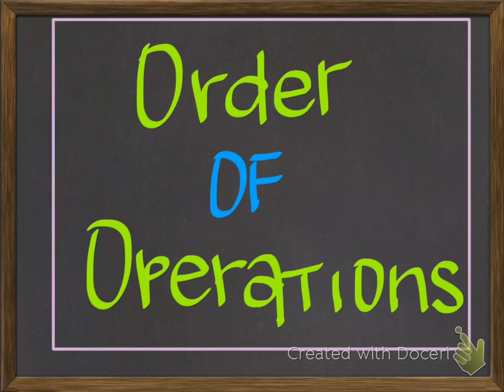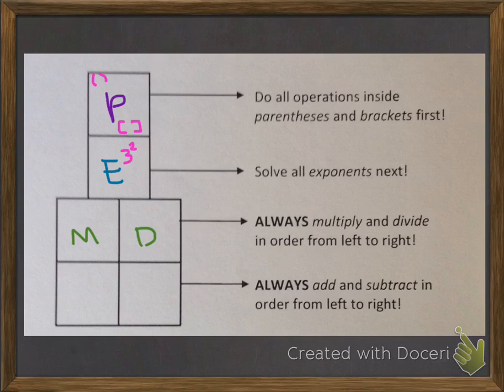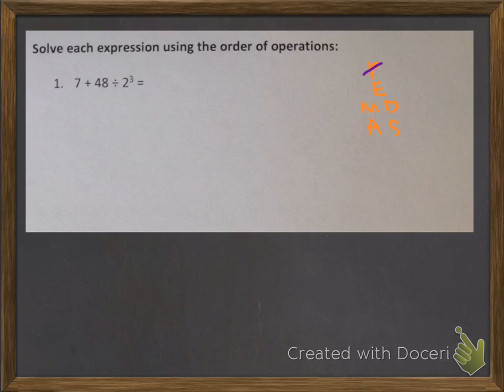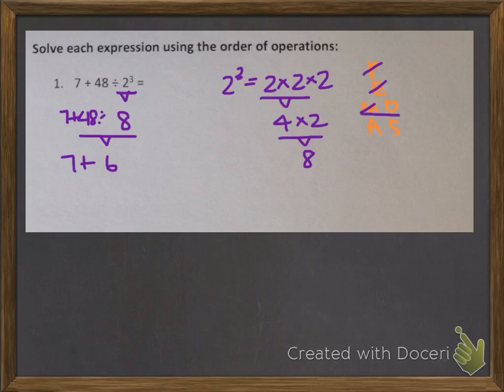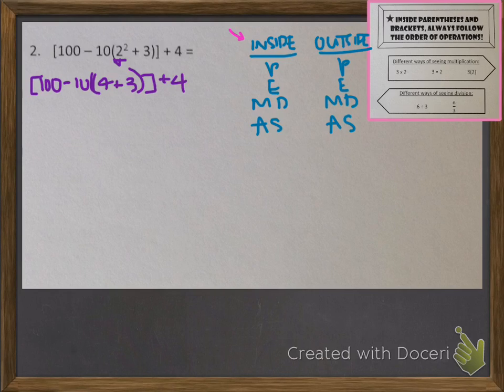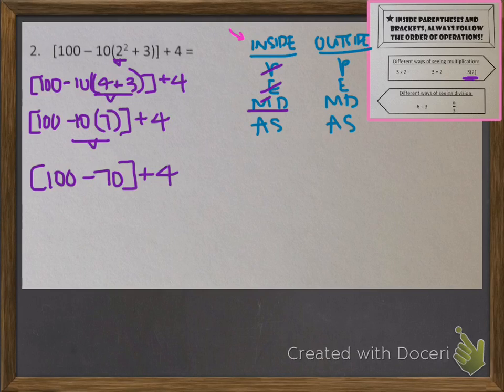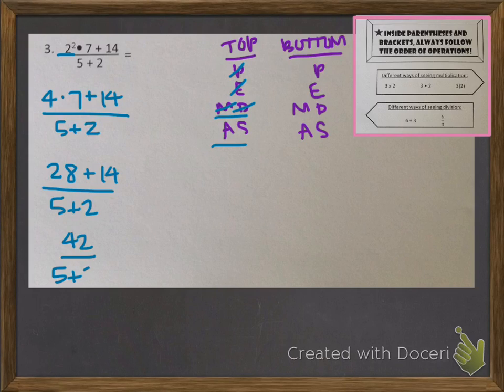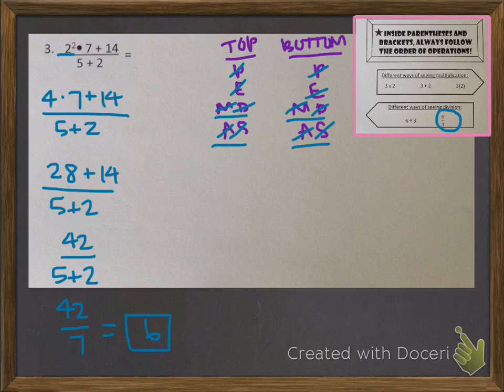Order of Operations